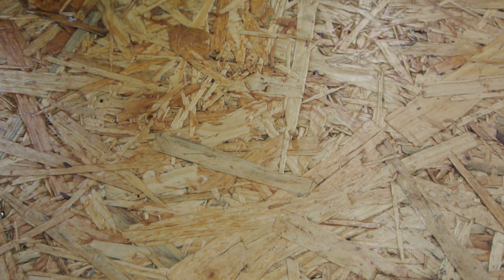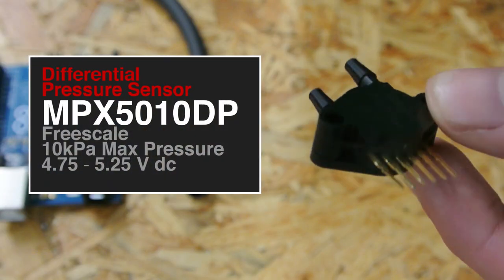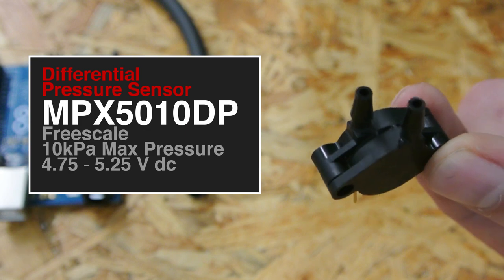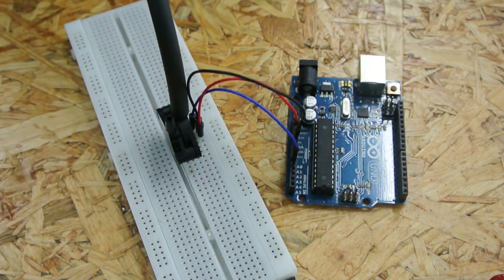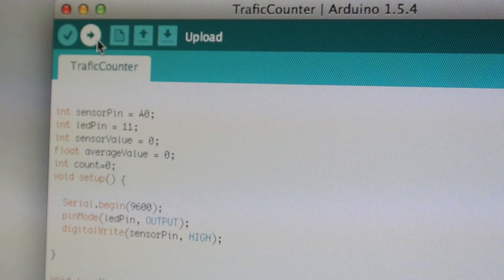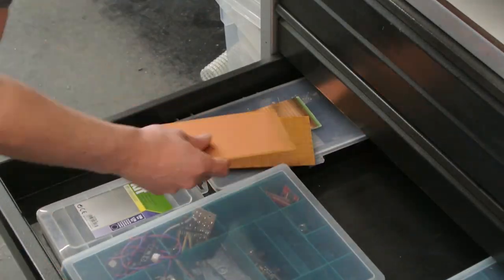DIY Traffic Counter - Road Tube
A prototype of a traffic counter I'm making.